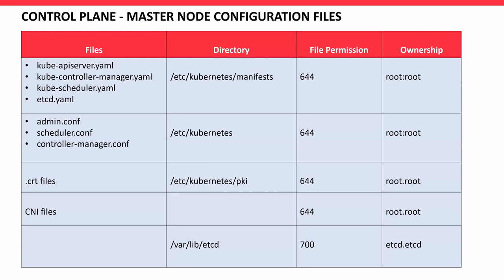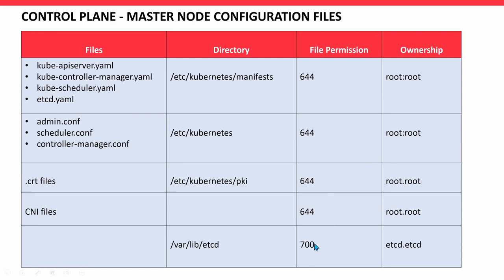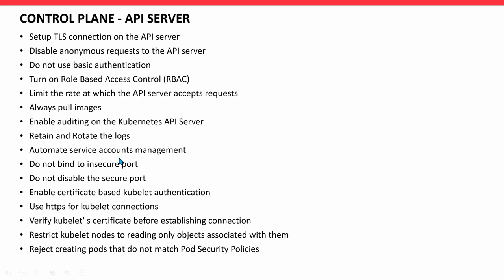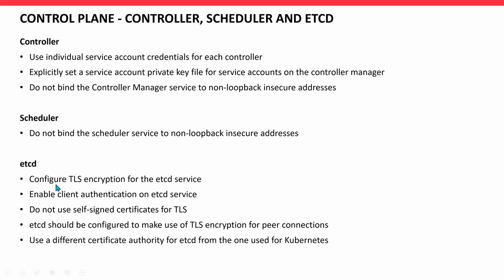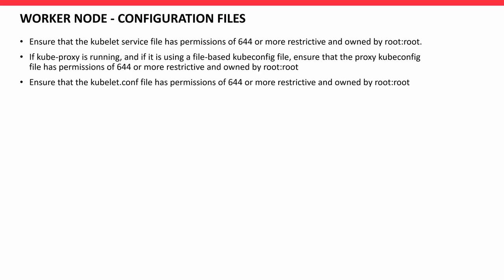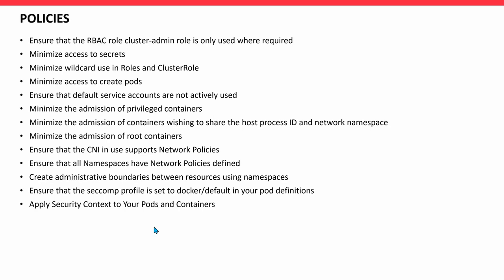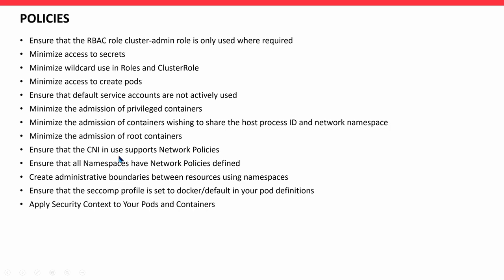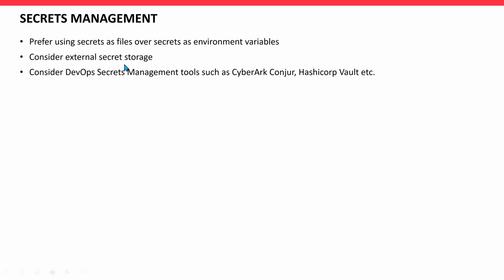Kubernetes Security Made Easy: Complete CIS Benchmark Tutorial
🚨 Watch a vulnerable Kubernetes cluster transform into a CIS-compliant, production-ready environment with real security checks and hardening techniques.

🔒 By the end of this tutorial, you'll know exactly how professional DevOps and Platform Engineers audit Kubernetes security using CIS Benchmarks.

In this hands-on Kubernetes Security Tutorial, you'll learn how to evaluate, audit, and harden your Kubernetes cluster using industry-standard CIS Kubernetes Benchmarks.

You'll discover:

✅ Kubernetes security fundamentals
✅ CIS Benchmark framework
✅ Kubernetes security auditing
✅ kube-bench walkthrough
✅ Control Plane security checks
✅ Worker Node hardening
✅ Kubernetes compliance best practices
✅ Production-ready security recommendations

Whether you're preparing for a DevOps role, Platform Engineering position, CKA/CKS certification, or securing production clusters, this tutorial provides practical, real-world guidance.

Chapters:

00:00 – Introduction to CIS Benchmarks for Kubernetes
00:26 – Agenda & Overview
00:50 – What is CIS (Center for Internet Security)?
01:34 – Master Node File Permissions (ETCD, Manifests, PKI)
03:34 – API Server Security Recommendations
04:51 – Control Plane Components (Controller Manager & Scheduler)
05:28 – ETCD Database Security & TLS Configuration
06:25 – Worker Node Configuration Files & Permissions
07:01 – Kubelet Security Best Practices
07:57 – RBAC Policies & Access Control
08:50 – Container Security & Admission Minimization
09:12 – Network Policies & CNI (Calico)
09:54 – Secrets Management Strategies

What you'll see live:

🔹 Kubernetes cluster security scan
🔹 CIS Benchmark violations
🔹 Security remediation examples
🔹 Hardening recommendations
🔹 Production security workflow

📌 Watch until the end to see how security teams evaluate Kubernetes clusters before deploying critical workloads.